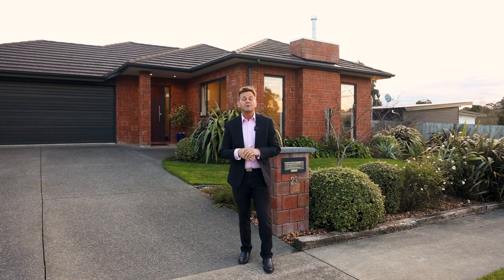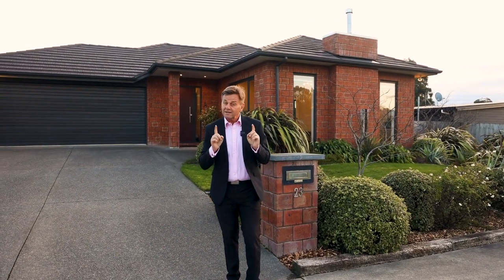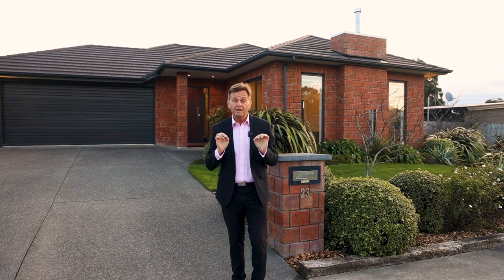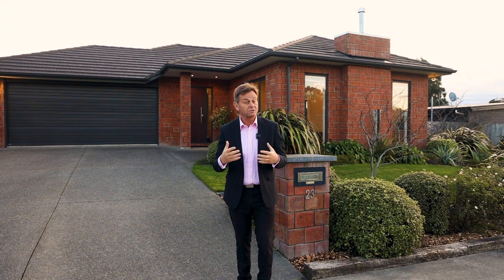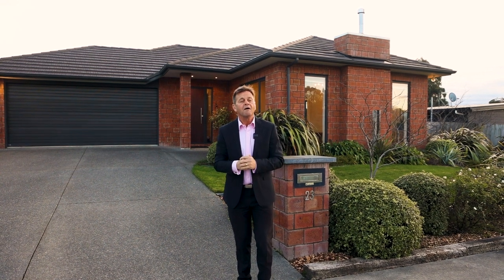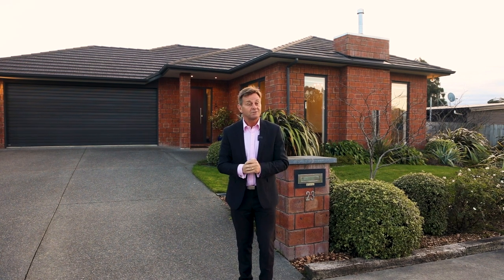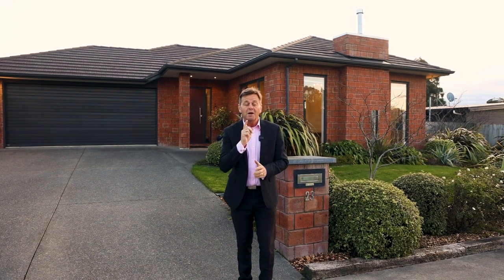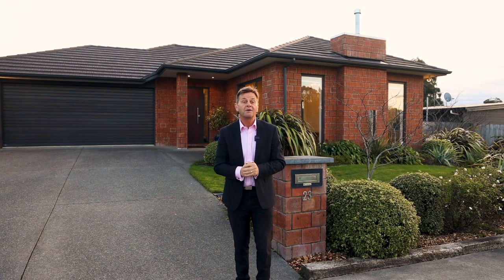23 Galea Grove, Kelvin Grove, Palmerston North City, Manawatu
Four Bedroom Brick Home - Elevated Neighbourly Cul-de-sac with Outlook.

Built-in popular low-maintenance brick and double glazing for all-year-round warmth, this easy care cu-de-sac home and 734 sq m (more or less) fenced section enjoys the benefits of a quiet friendly neighbourhood and the convenience to wonderful parks, playgrounds, walkways and the Countdown shopping centre close by.

Centre stage to everything is the sun-drenched open plan kitchen, dining and family room that flows seamlessly to a private outdoor decking area for entertaining family and friends. A sun-filled sheltered spot that overlooks the section. The intimate separate lounge is perfect for movie nights, formal furniture or time out. All four bedrooms are generous in size while the master bedroom enjoys the comfort of your own ensuite and walk-in wardrobe with sliding doors to the deck.

This is a wonderful family or couples home in a special neighbourly cu-de-sac with good storage along with a double internal access garage.